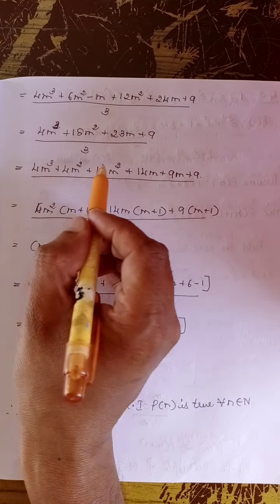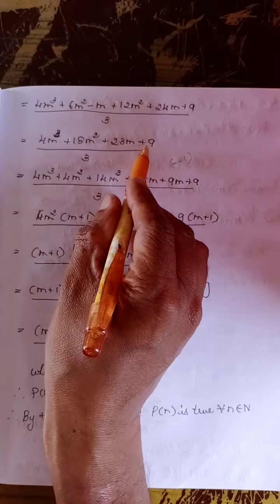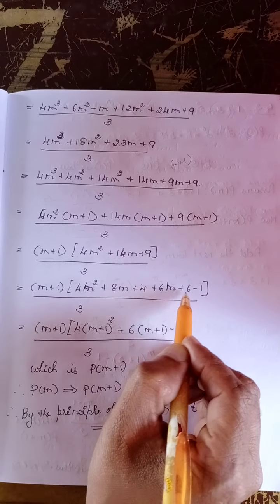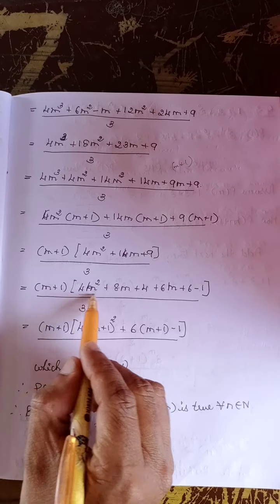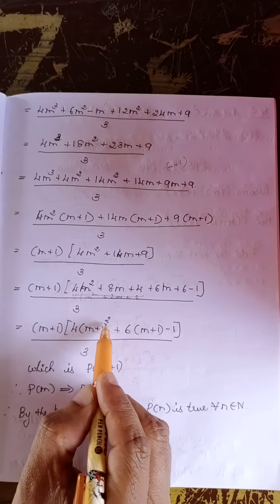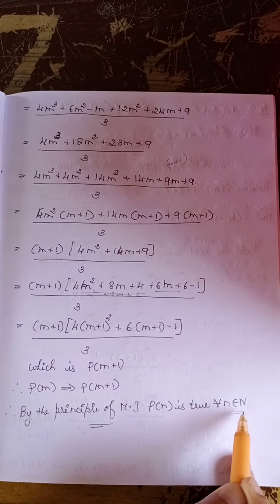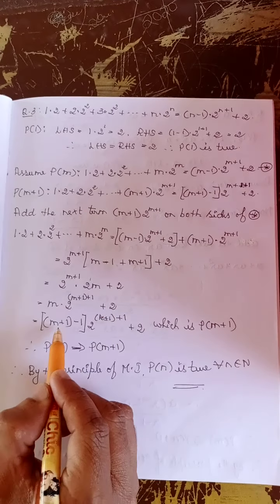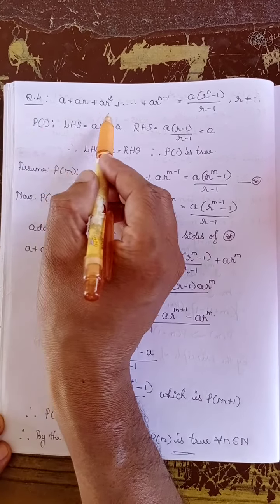Mathematical Induction || Class 11 || Part 2/2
continued problems on mathematical induction.